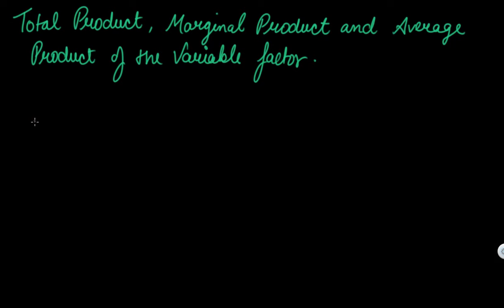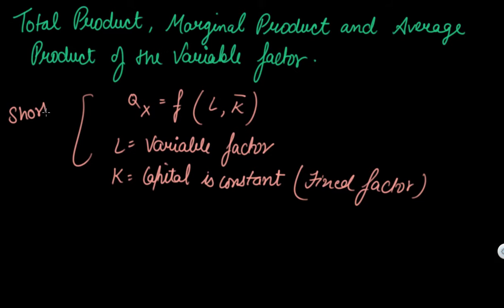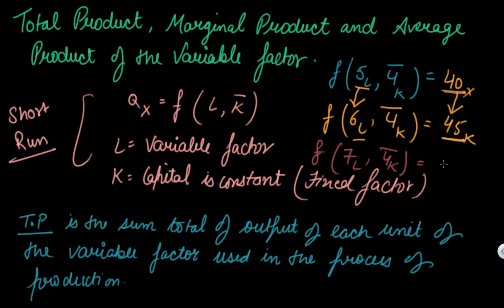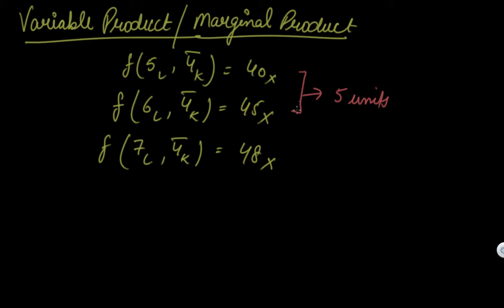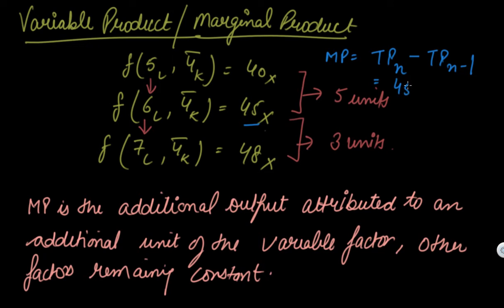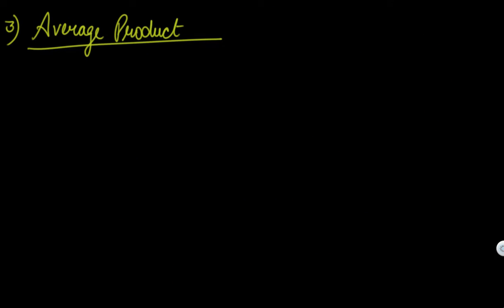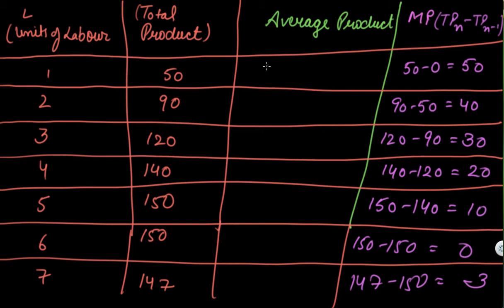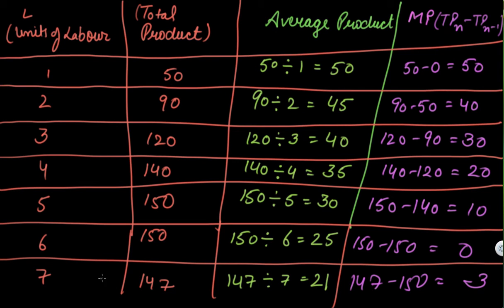Total Product , Marginal Product and Average Product | Class 12 Producer Behaviour and Supply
Class 12 Microeconomics Producer Behaviour and Supply Video by Parul Madan